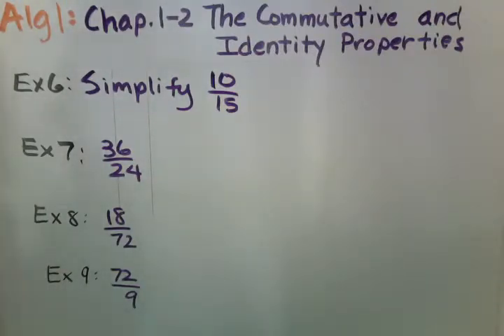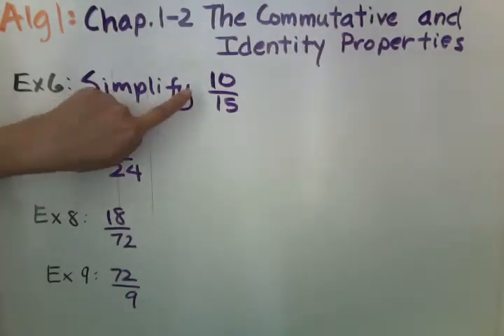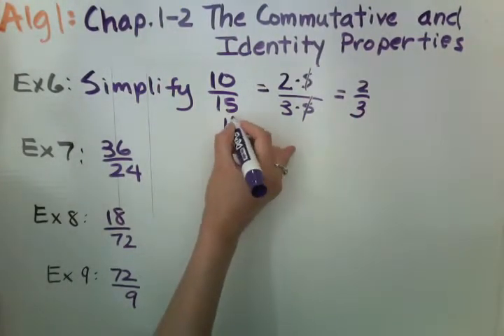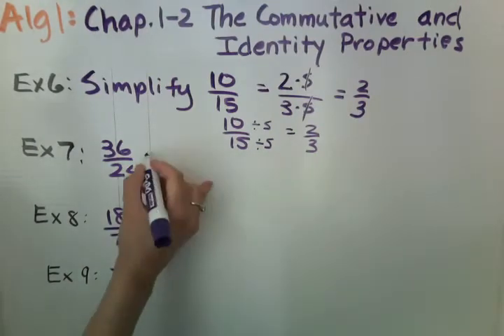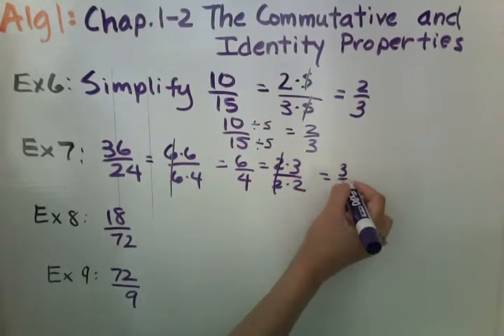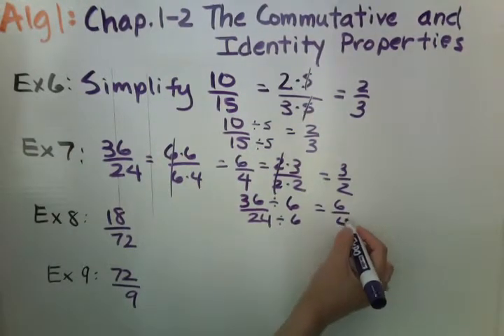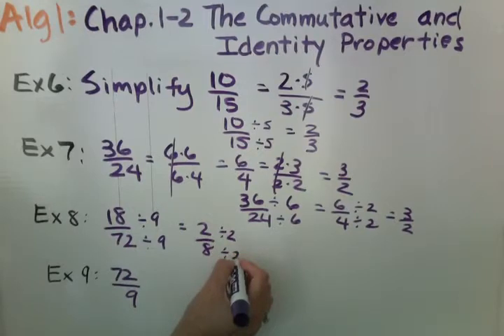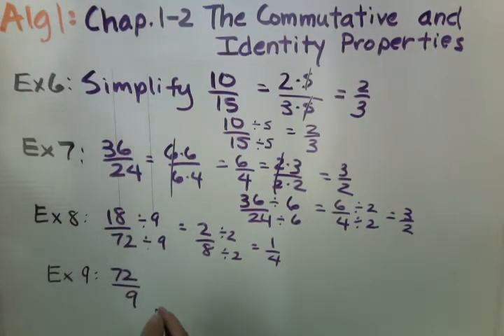Alg 1: Chap.1-2 The Commutative and Identity Prope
Examples 6, 7, 8,  7, & 9